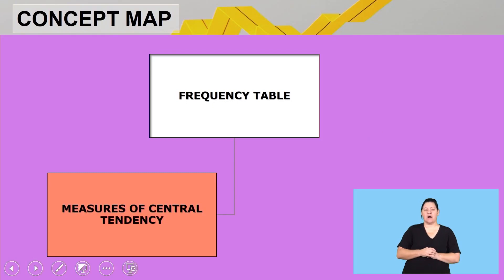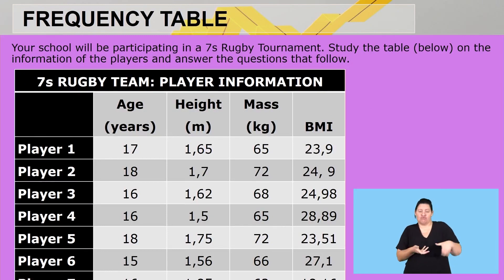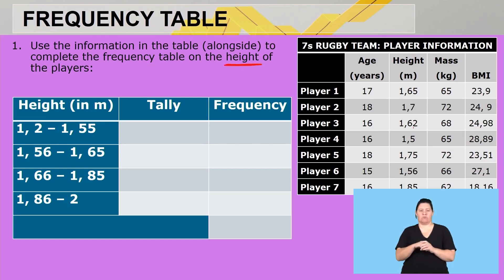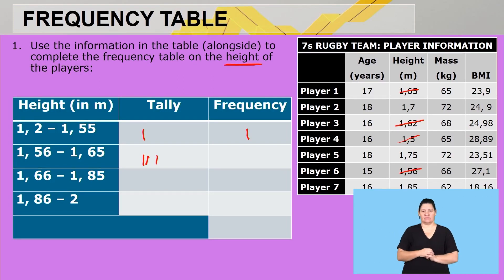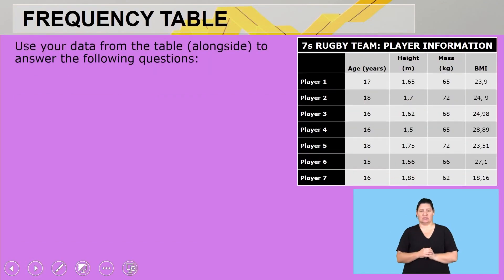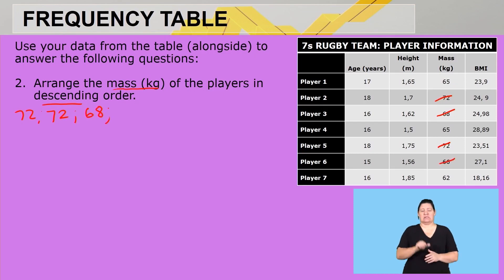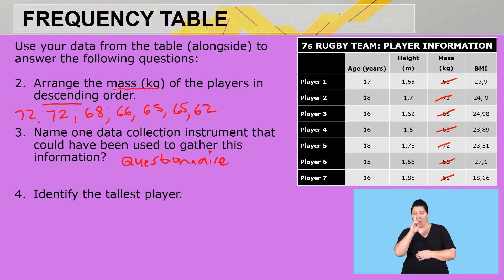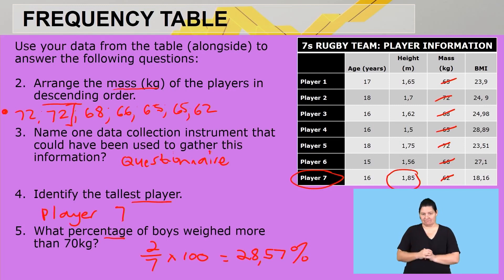Maths Literacy Grade 12 Collecting & Summarising Data Video 1 Seg 2